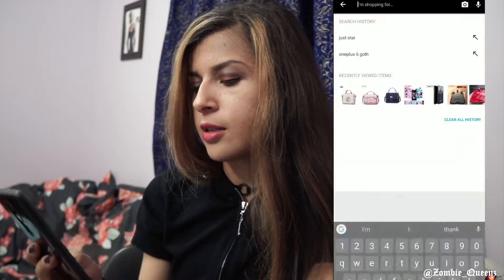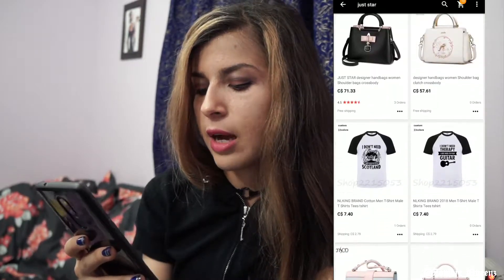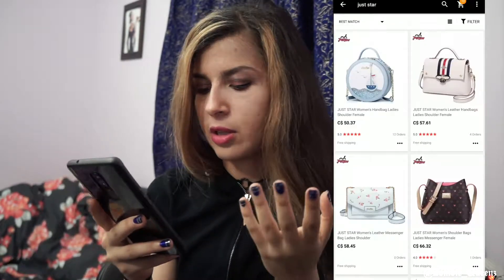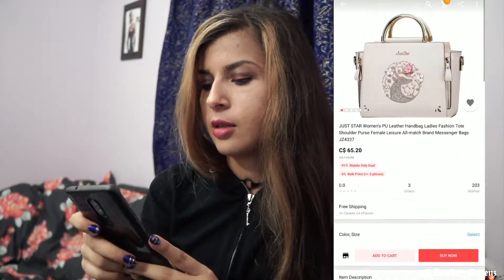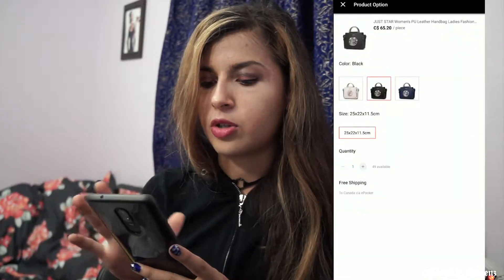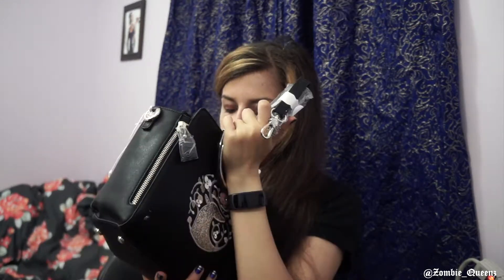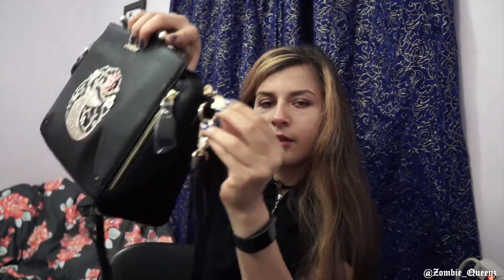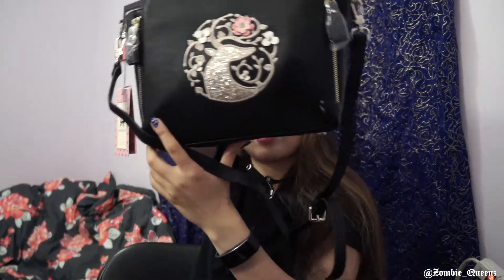JUST STAR 🌟| Purse Impressions 👜✨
I found a not-so-famous brand called JUST STAR on AlieExpress, and this is my first impression of it!